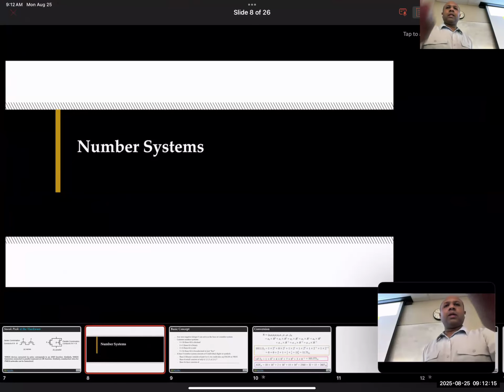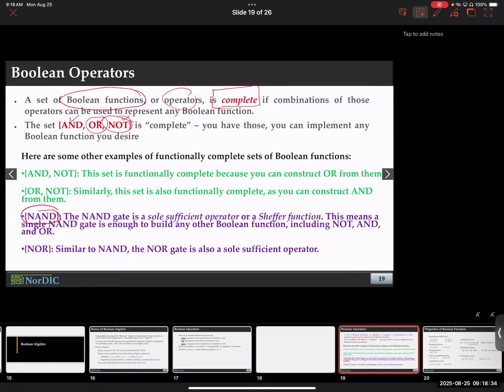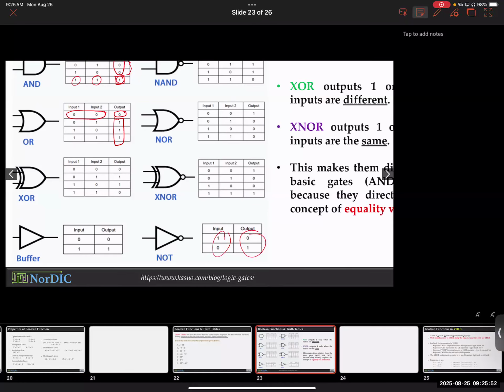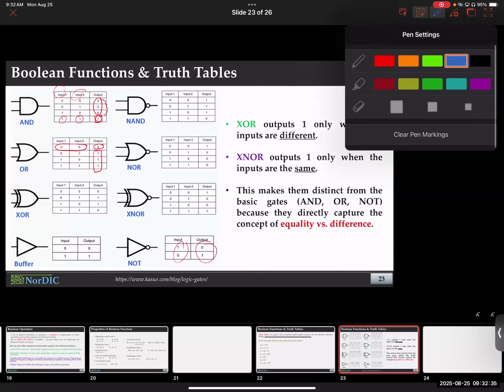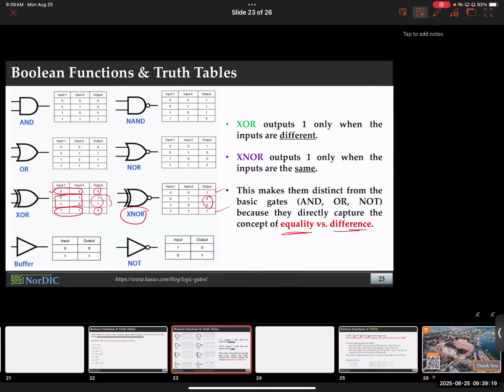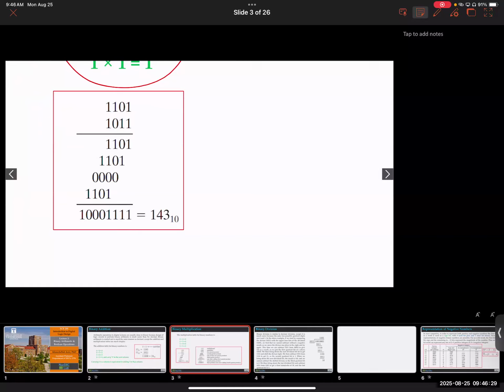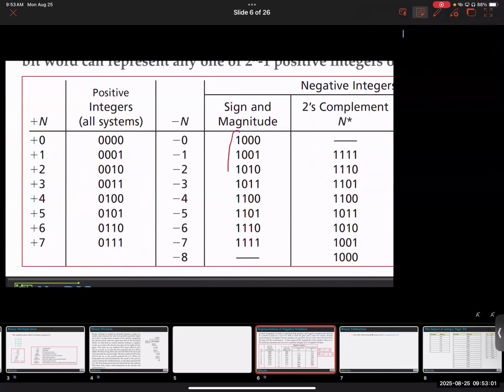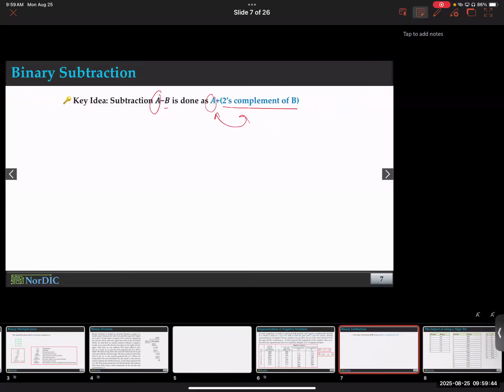Lecture 2: Binary Arithmetic & Boolean Operations